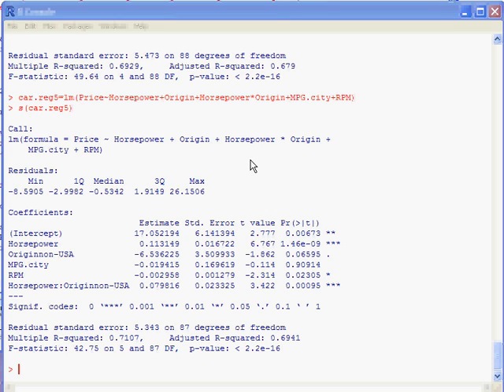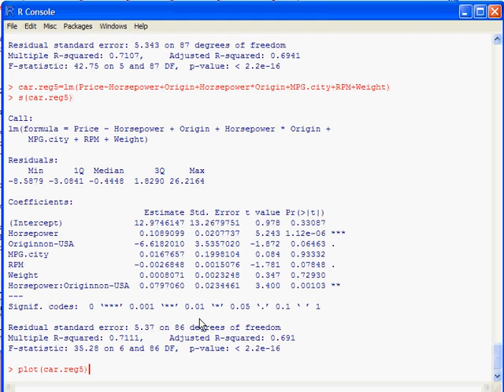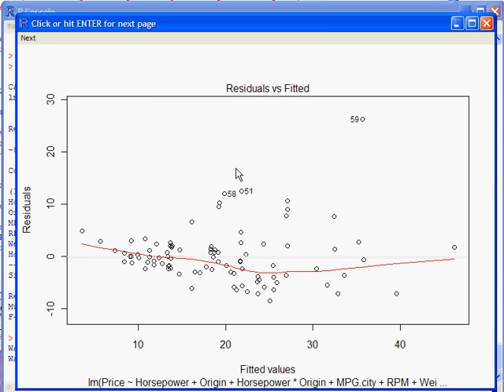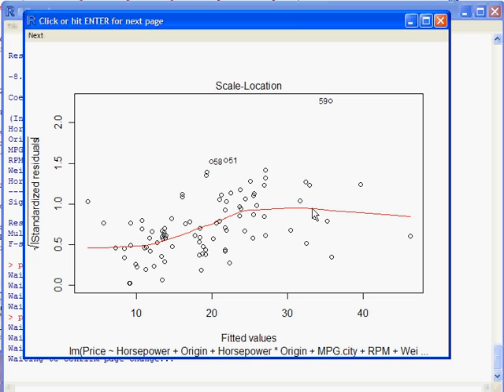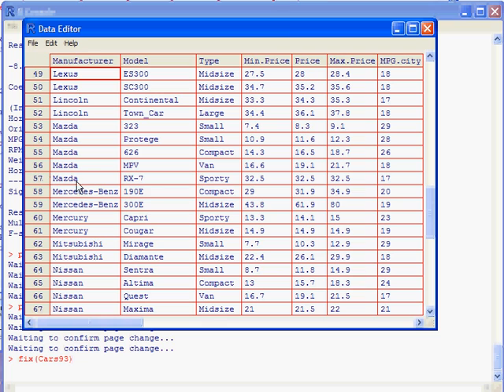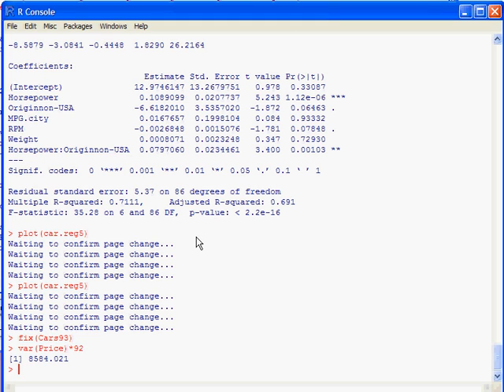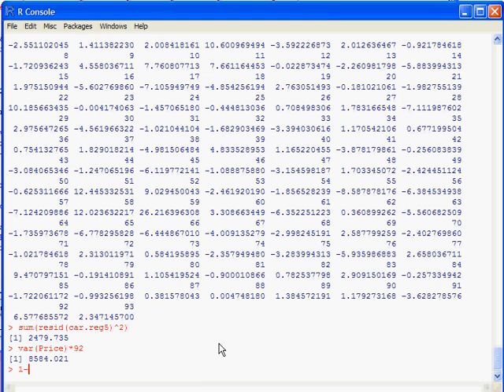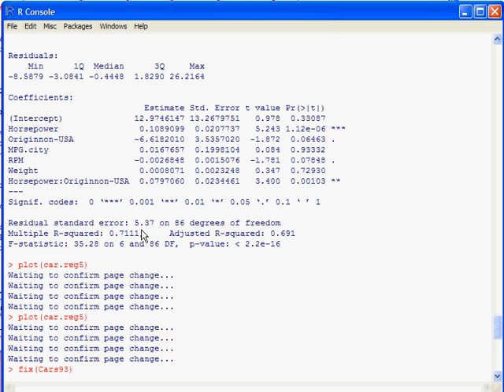R Intro 3b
The third lecture on how to use R, focusing on OLS Formulas.